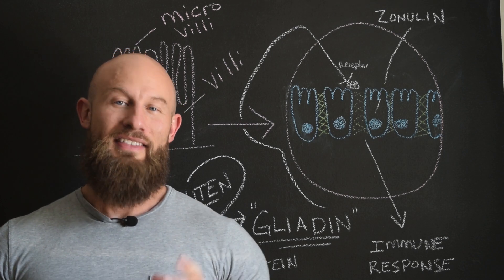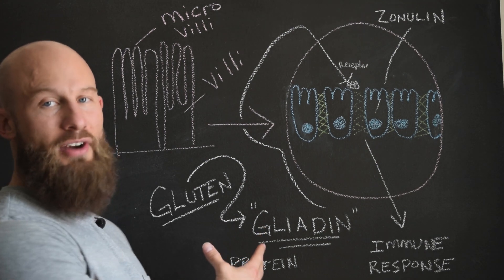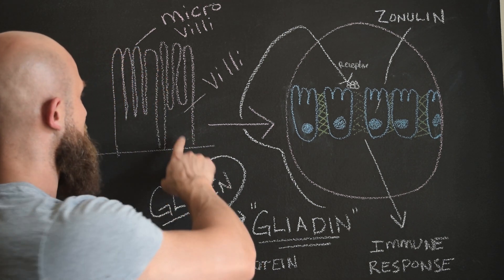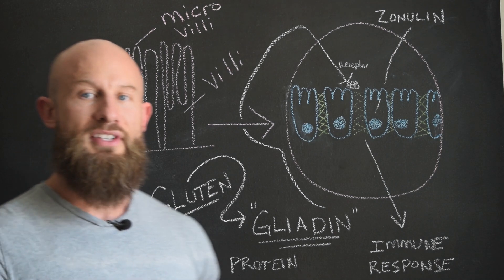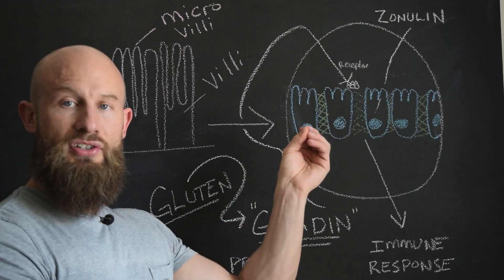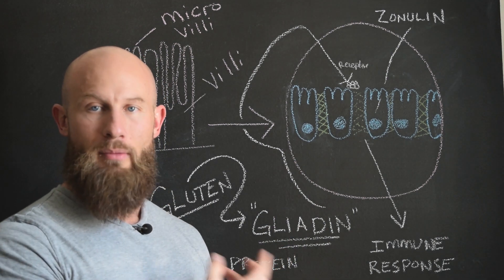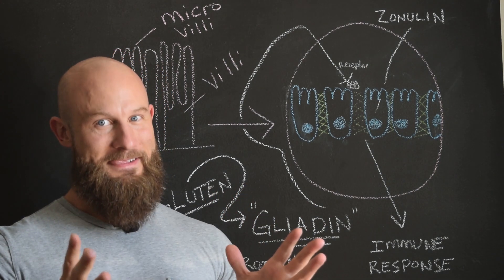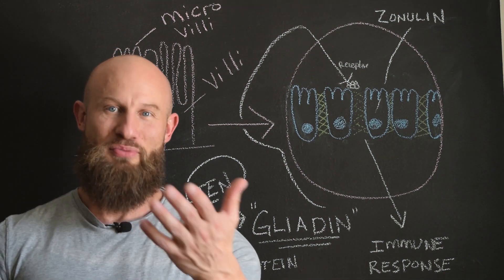Gliadin the secret killer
During my presentations I have been discussing an ingredient in Gluten that our bodies could not digest. I mistakenly said it was zonulin. After discovering that it is actually GLIADIN (the protein) within gluten I had to correct myself.

Gliadin is what acts on our intestine signaling to the zonluin to widen the junctions between the intestinal cell lining, causing hyper permeability of the gut and thus causing an immune response. Continued immune response caused by continued ingestion of allergenic foods (gluten) can lead to chronic disease and auto-immune disease.